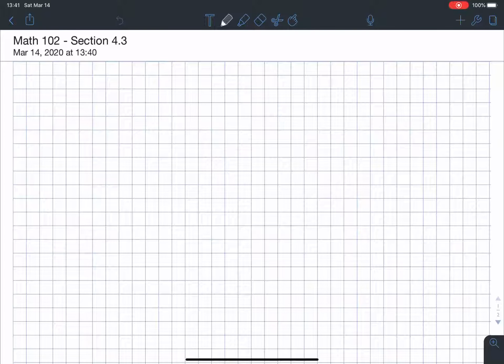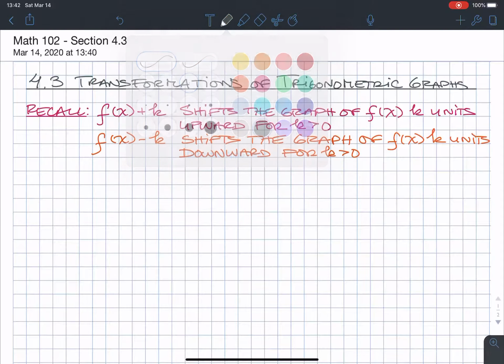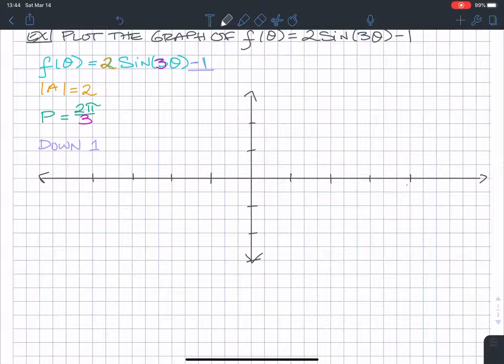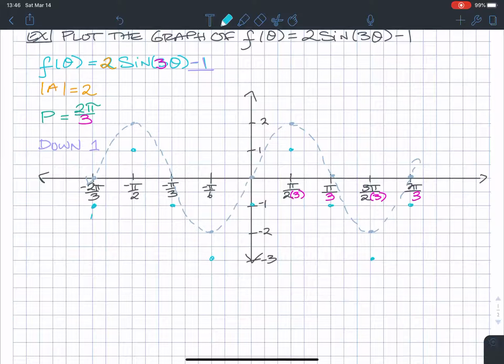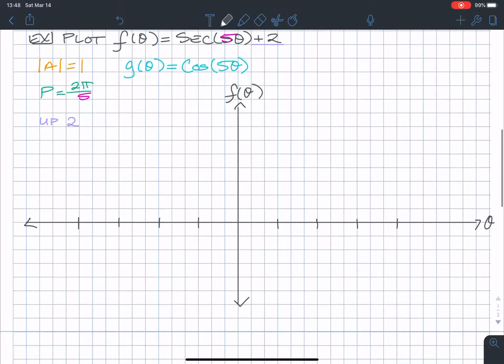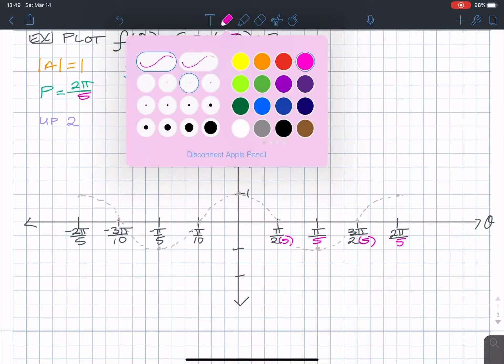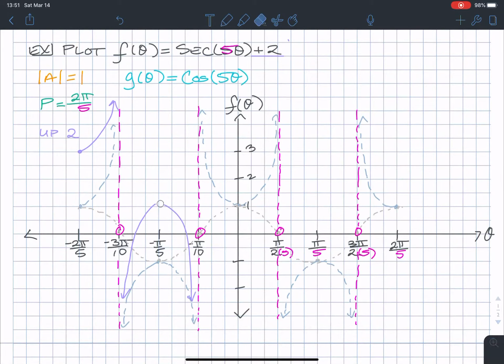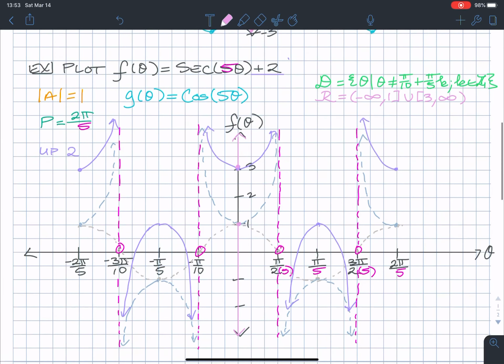Vertical Translations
This is the first video lecture for section 4.3